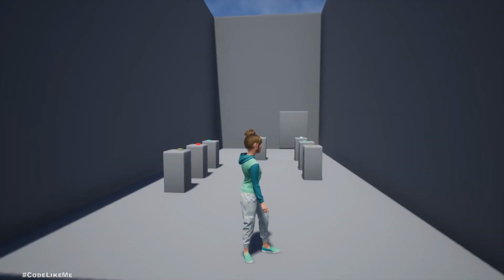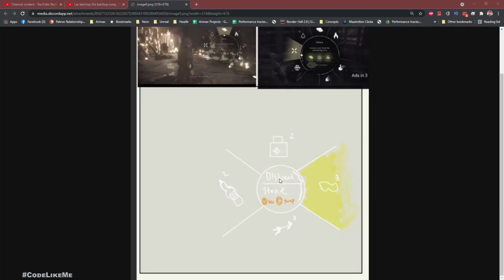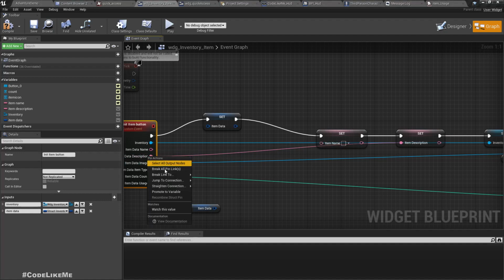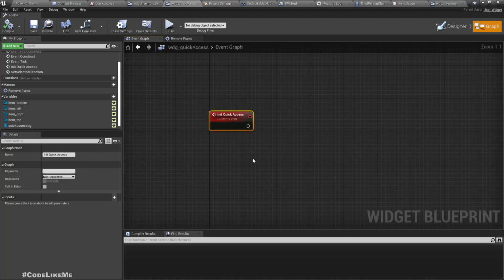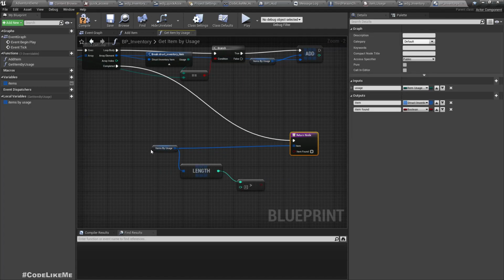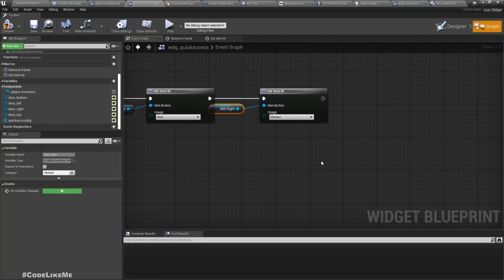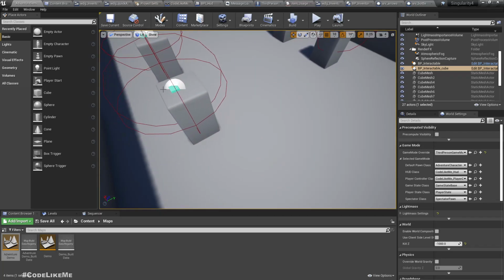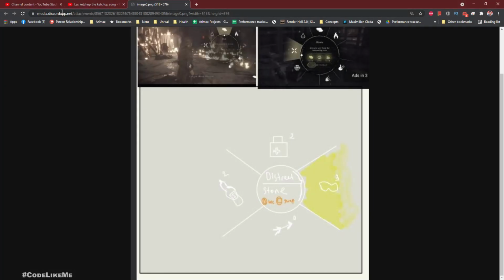Unreal Adventure - Part 13 ( Quick Access Menu Items )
In last episode, we started implementing a radial quick access menu where we can select items using xbox controller d-pad or using arrow keys. Today, we are going to look into how to initialize items for each slots. There will be 4 categories of icons based on the usage of the item and one item from each category will be available for selection in the quick access menu. These categories are,
1. Heal - items used to heal the character (medikits, band aids)
2. Distract - items used to distract enemies
3. Damage - arrows, weapons
4. Affect - items that can be used to affect the behavior of enemies.
in the game world, we will be able to collect various items and they will appear in the quick access menu at the end of this tutorial.